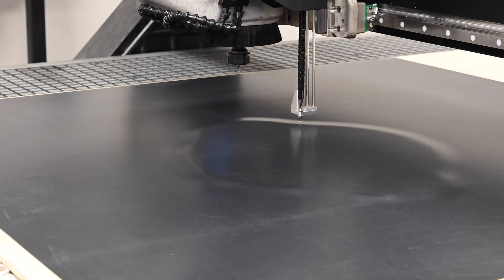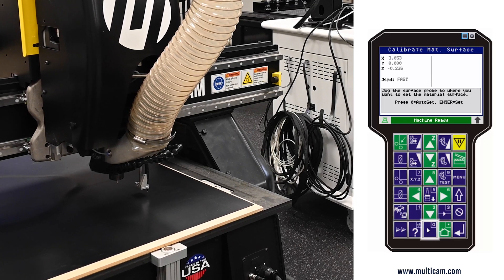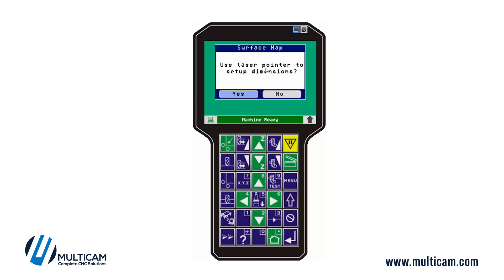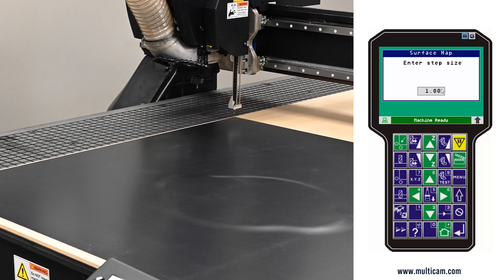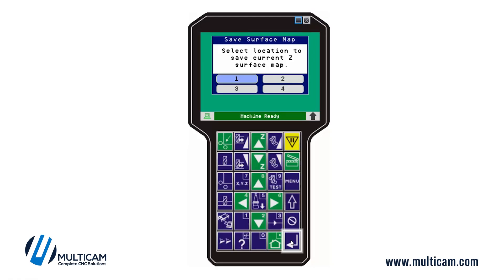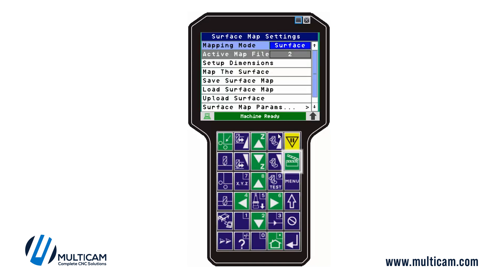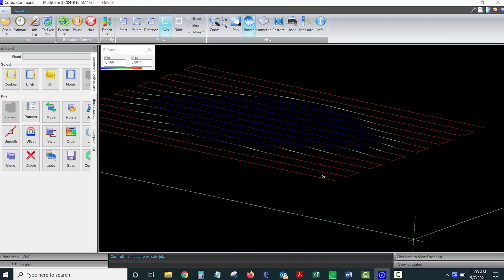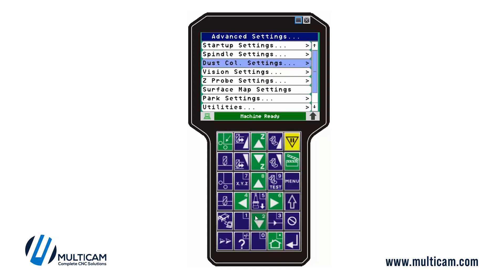Operator Training: How to set up & use surface map on a MultiCam Router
MultiCam Router Tips & Techniques – Surface Mapping

What to do if you need to cut on an irregular surface that needs flatness correction?

In a perfect world, the material blanks or work surfaces that we purchase would be perfectly flat, but in reality, this is not the case. To maintain a consistent depth of cut from an irregular cutting mat, surface board, or simple jig is very difficult. This step-by-step video guide will help operators to set up, define scanning areas within a work piece, and use surface mapping on your MultiCam Router.